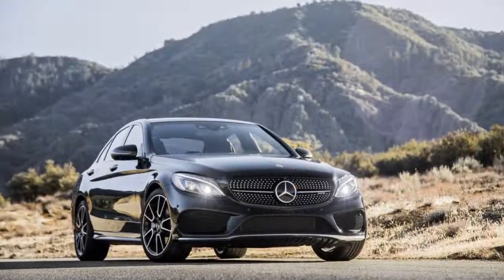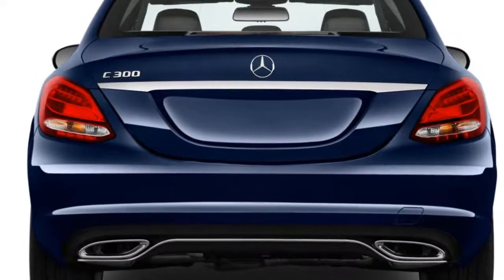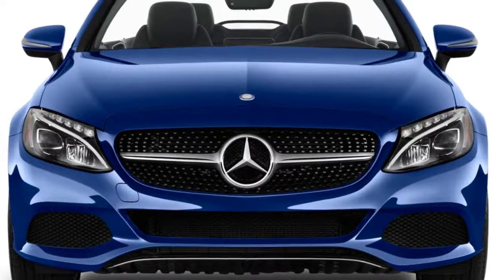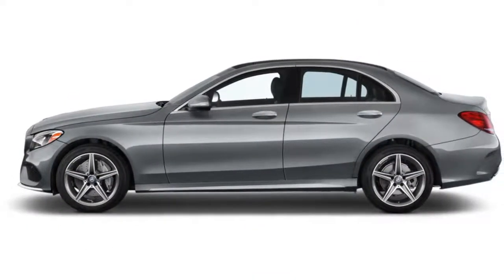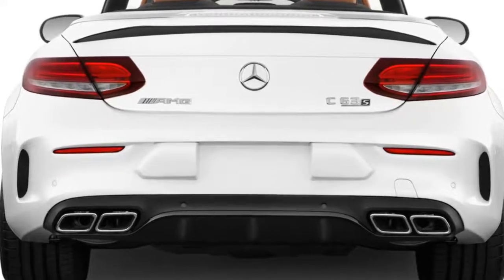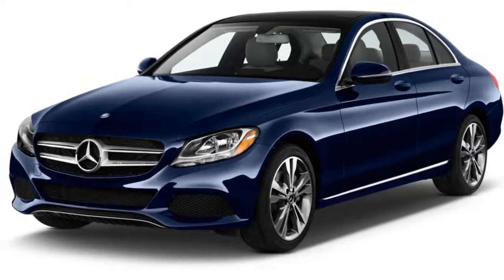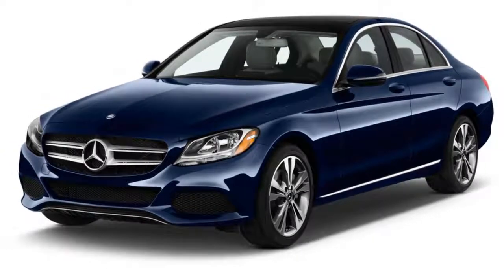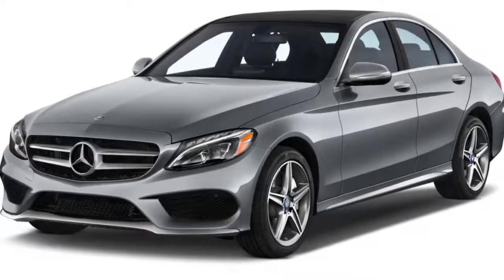2018 Mercedes Benz C Class REVIEW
The 2018 Mercedes C-Class reminds us that while a pretty face and lots of grip can grab our attention, beautiful cars with great all-around performance and utility are the cars we want to drive, and to keep.
The C-Class remains among our favorite cars in its pricey segment, whether it’s a convertible, a coupe, or a sedan. There’s no C-Class we wouldn’t own, which is why it still earns a 7.5 out of 10, three years since it launched.
With a striking profile in any body style, the 2018 C-Class drops some S-Class references on its way to a distinctive profile. It swings the taste scale wildly from illuminated logos to discreet LED running lights to its abbreviated tail. It’s unabashedly gorgeous inside, with its waterfall console slathered in wood or aluminum, its big round vents—even with the misstep of a tacked-on digital display.
Power for the basic C300 comes from a 241-horsepower turbo-4, combined with a new 9-speed automatic and rear- or all-wheel drive. It can run to 60 mph in about 5.8 seconds, and when fitted with an available air suspension, can round off the worst road rash while locking down firmly in corners, maybe a bit too firmly.
The Mercedes-AMG C43 antes up with a 362-hp twin-turbo V-6 with the push to hit 60 mph in under five seconds. With its 9-speed automatic, AMG-tuned suspension and driver-selectable settings, it’s an everyday thriller to drive, with just enough suspension compliance to keep it from track-only use. That’s the job of the bonkers, twin-turbo V-8-powered C63. With up to 503 hp, the C63 cars hammer to 60 mph in 4.0 seconds or less, can hit 180 mph depending on the body style, and can precisely carve through challenging roads with hardly a pause.
The C-Class cabin is lush but not particularly spacious. Even base non-leather seats have ample padding, though the AMG-induced buckets cup us better. In the sedans the Benz C-Class doesn’t have the rear seat knee or leg room of larger rivals like the 3-Series, and the trunk is on the small end.
Crash-test ratings have been mixed, too. The five-star NHTSA ratings have some four-star tests in their transcripts. The C-Class does have the latest safety tech on the options list, and a rearview camera comes standard.
Other standard features can be upgraded to include the futzy COMAND interface, a lovely Burmester sound system, various grades of leather, navigation, LED headlights, even an in-car fragrance dispenser (think No. 5, not Renuzit). In AMG-land, the C-Class can add performance sport seats, fancy wheels, and LED headlights.